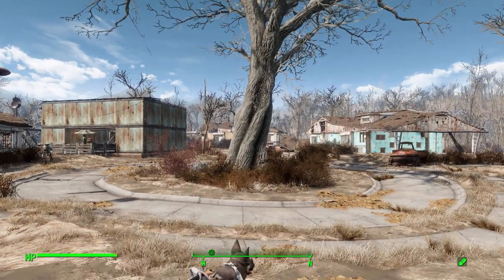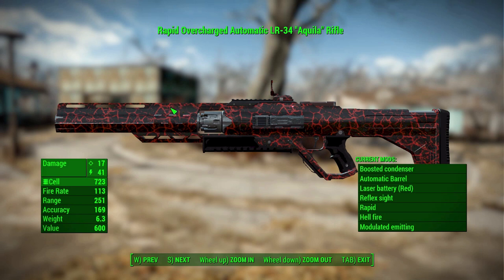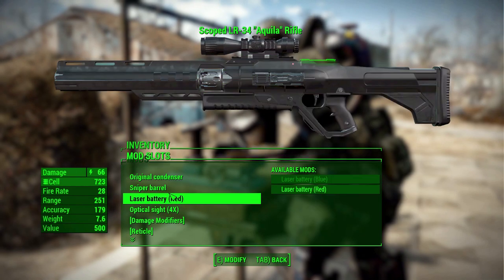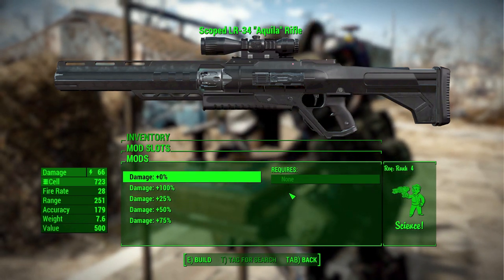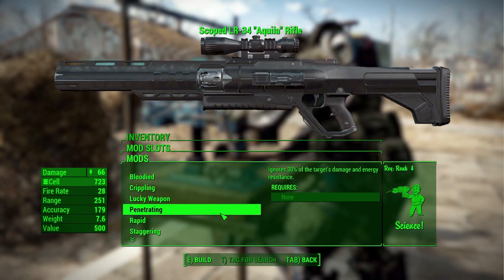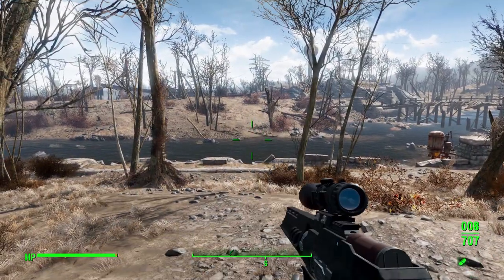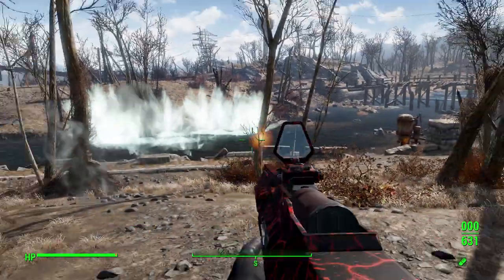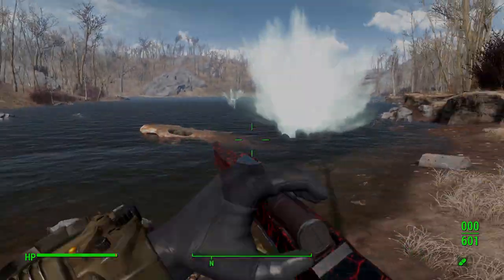Fallout 4 Mods - Aquila Laser Rifle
In this episode I mess around with The Aguila Laser Rifle mod which adds into the game a fun new energy weapon for you to enjoy.